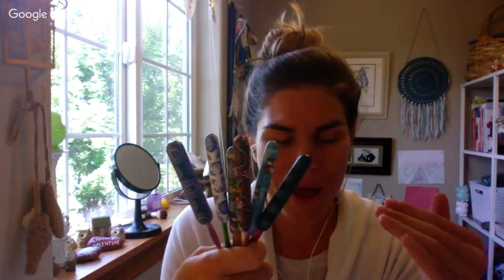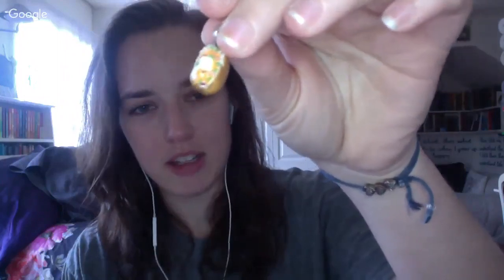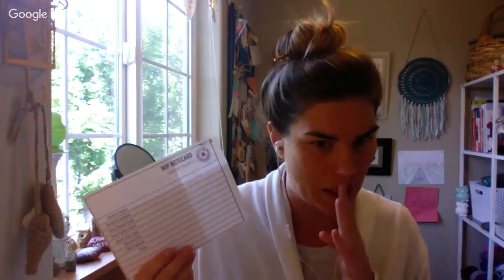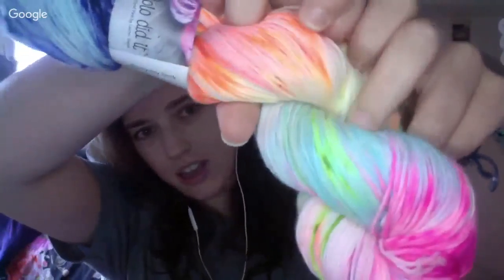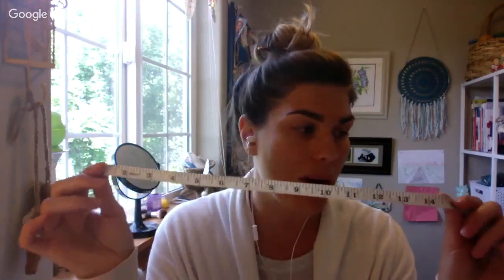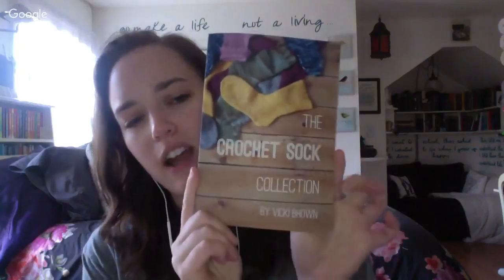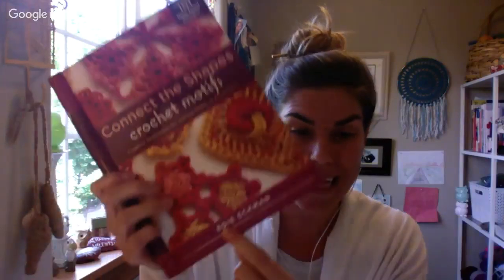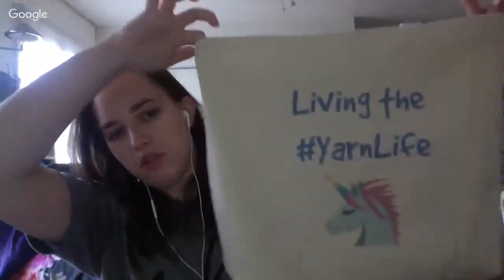Season 1 - Ep 5: 10 Best Products for your Yarn Life - Advice from knit and crochet experts!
10 best products for your yarn life!

Thank you for joining the Yarn Life Show for your daily dose of fiber! Also, please get tangled up in our fun, upbeat, educational, Facebook group that’s dedicated to the hanks, skeins, balls, and cake that we love most, (and to the people who make the most of them) because yarn is life!